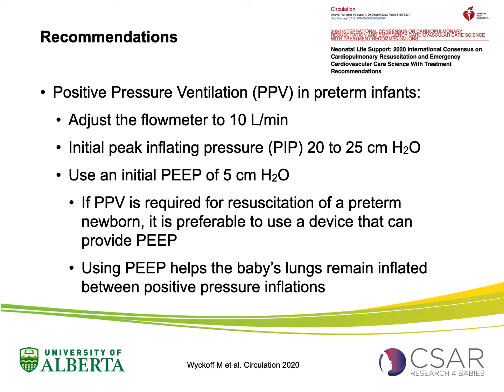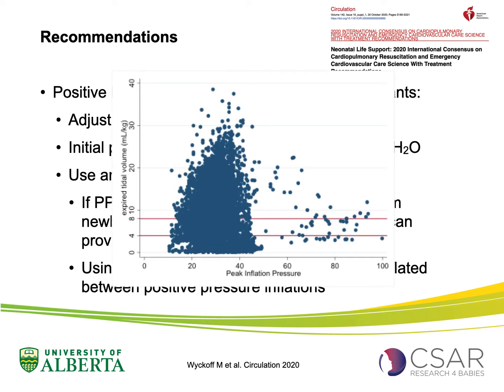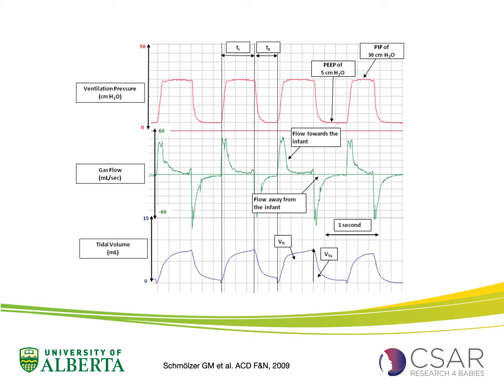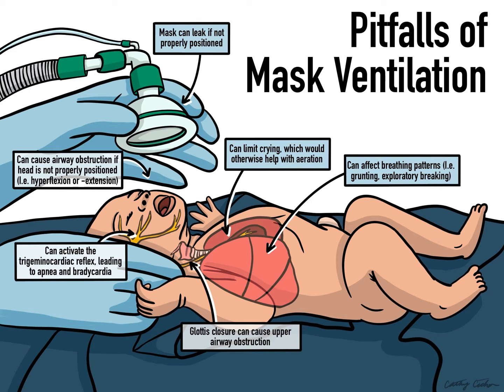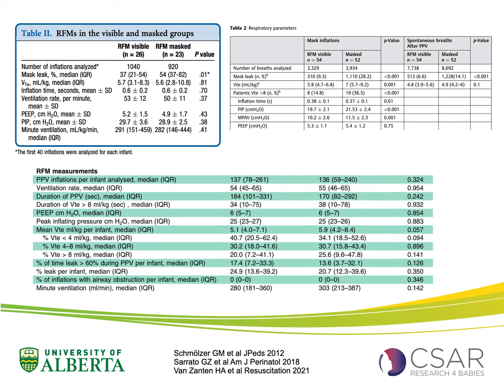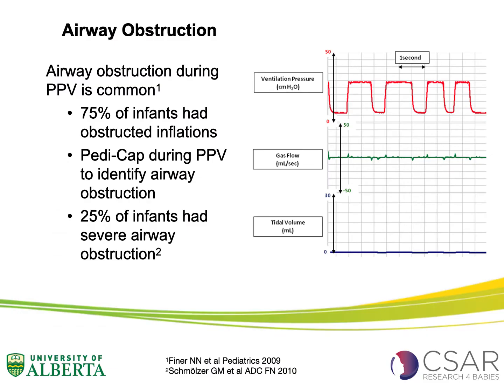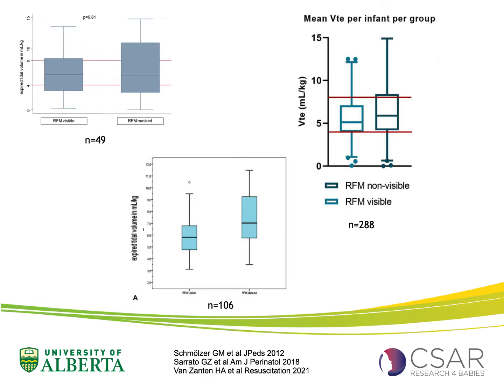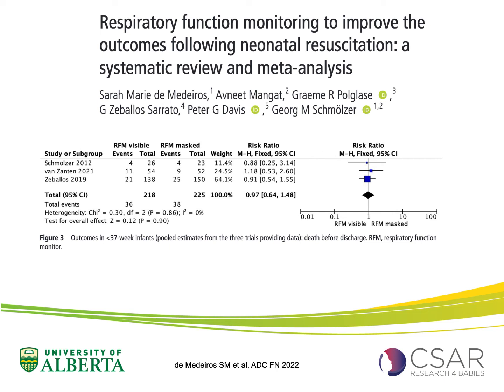Respiratory Monitoring During Resuscitation – A Tool For Minimizing Lung Injury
This was an invited talk about respiratory monitoring during neonatal resuscitation at BALI 2022 Virtual conference